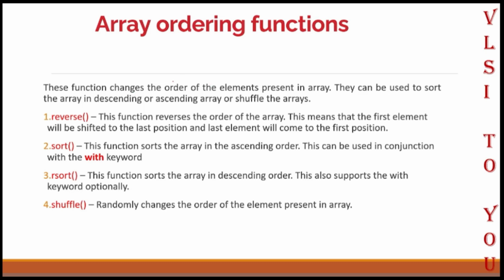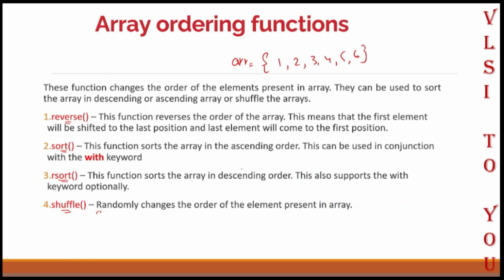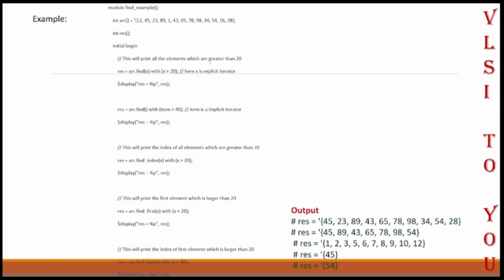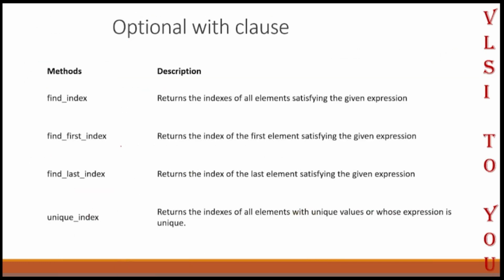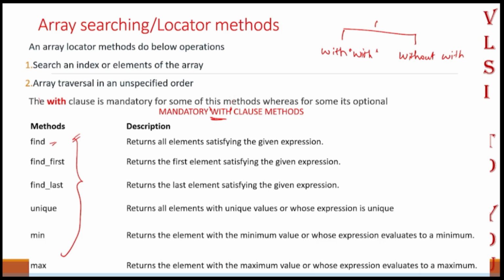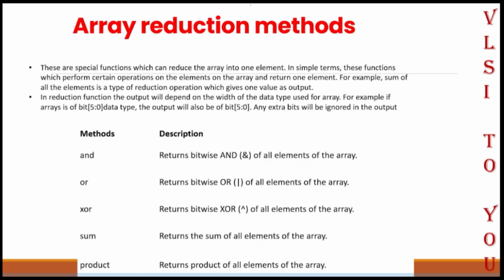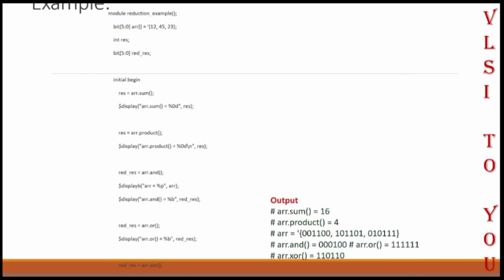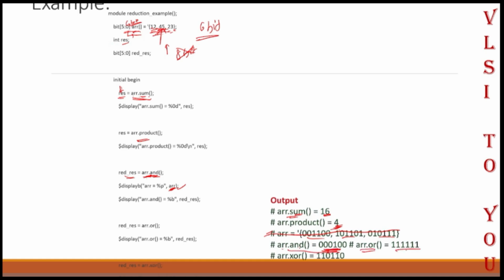ARRAY METHODS in SYSTEMVERILOG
ARRAY PLAYLIST (ALL ARRAYS IN SV AT ONE PLACE)